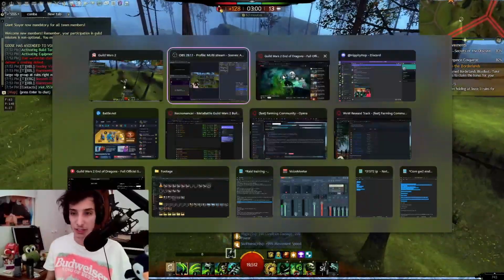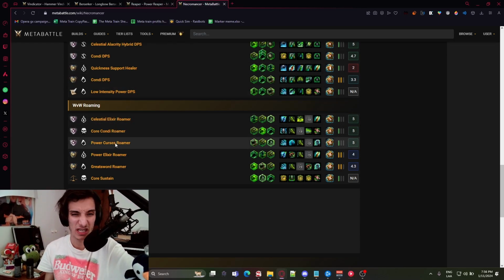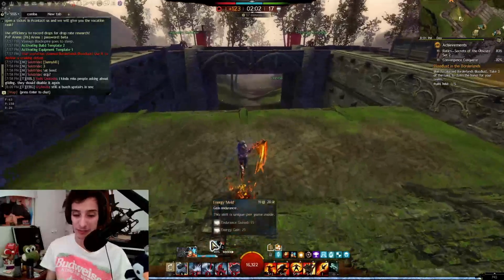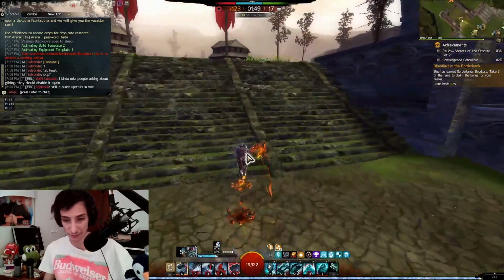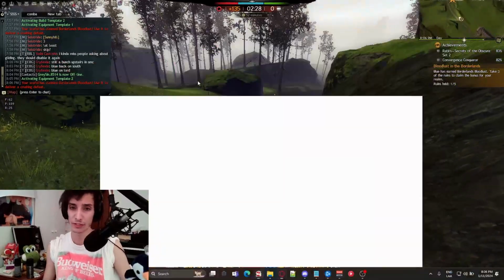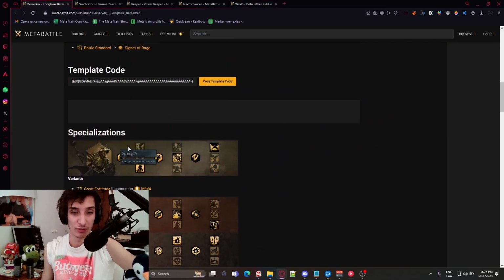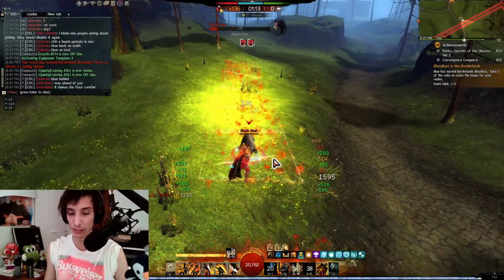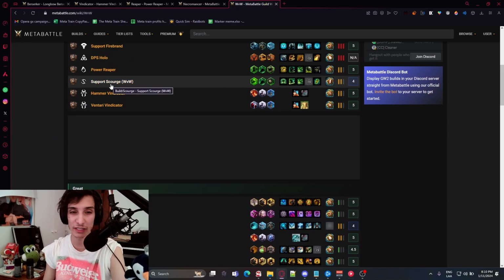The 3 Builds Im gonna be playing on the WvW Event!